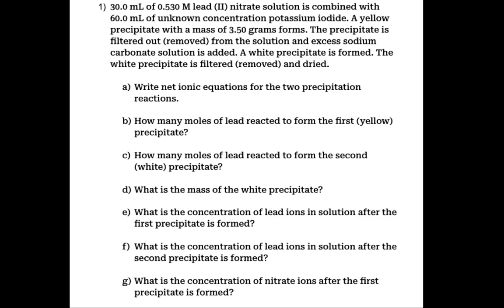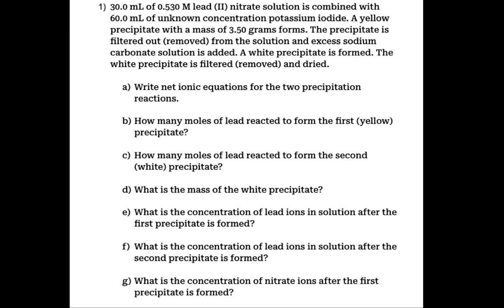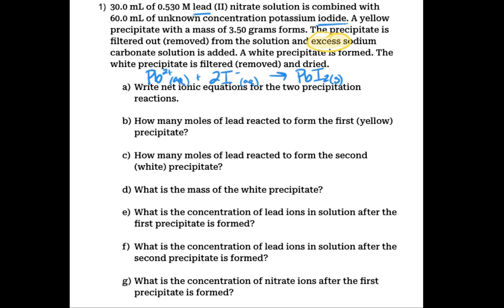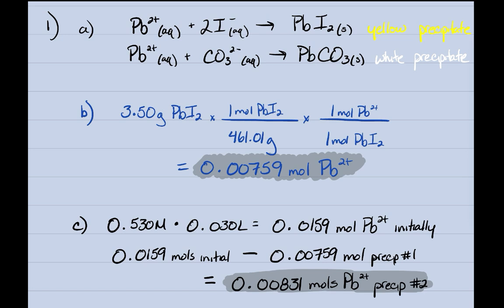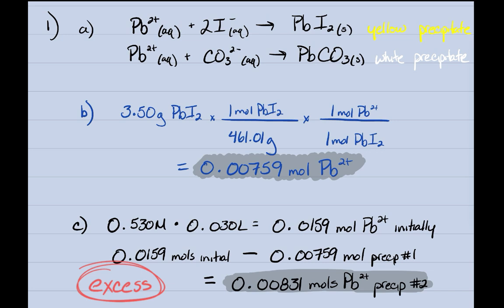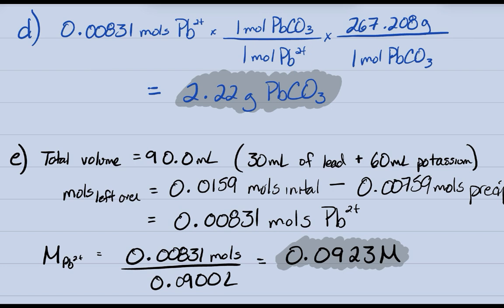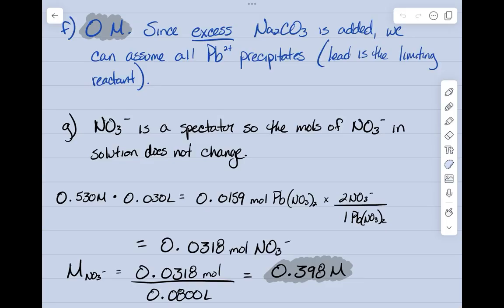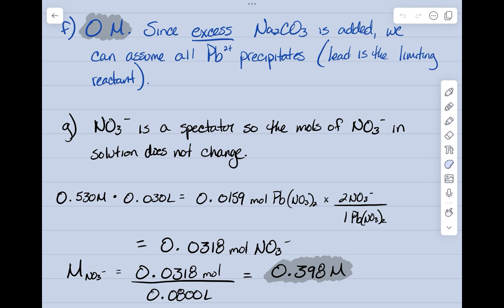Homework Help! Solution Stoichiometry Extra Practice #1